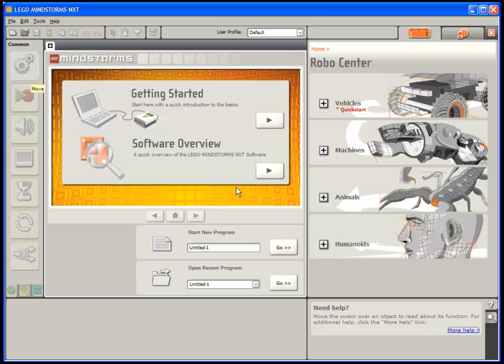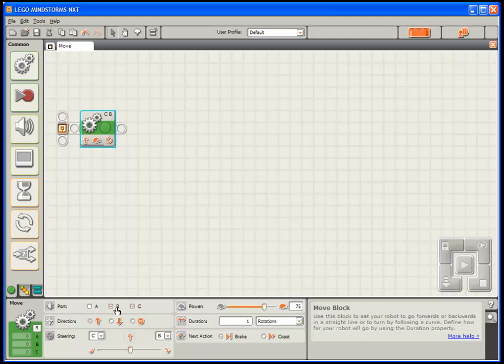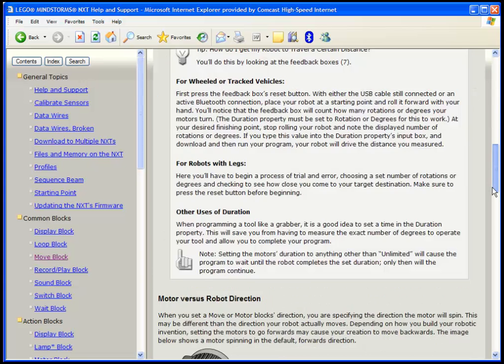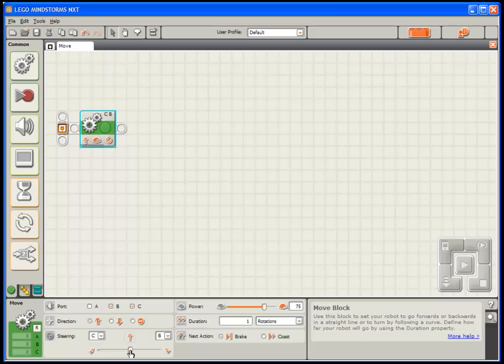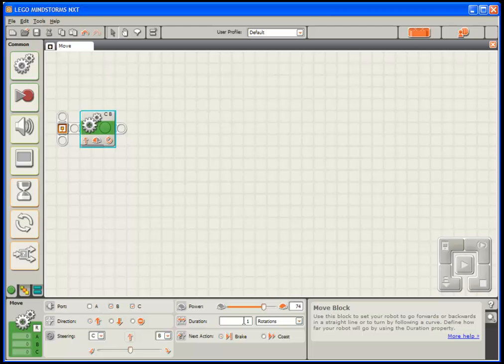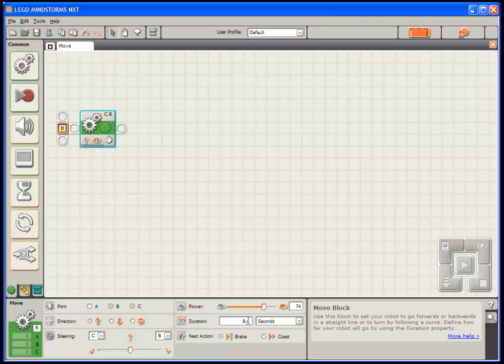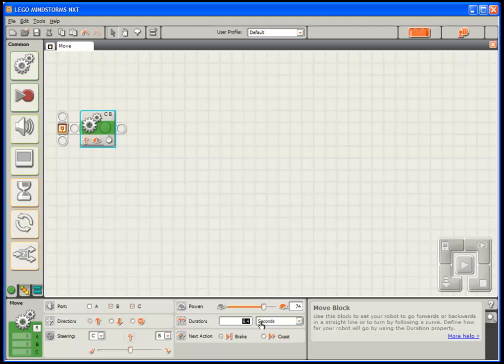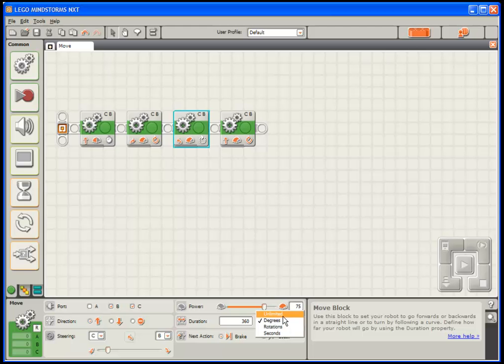Move Blocks for LEGO NXT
Using Move Blocks on the LEGO NXT Mindstorms system.  This is part of a complete tutorial suitable for individuals or classrooms and better viewed